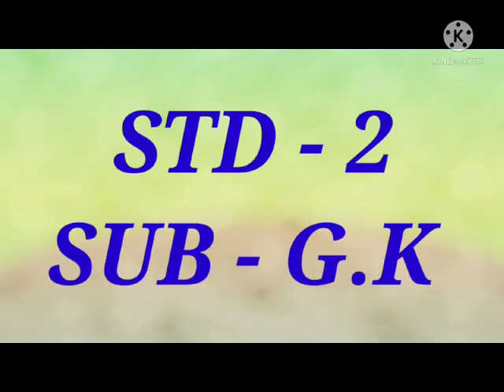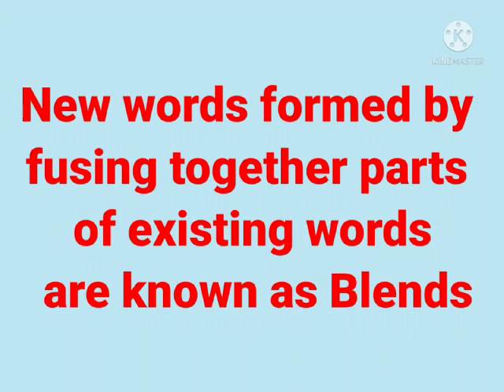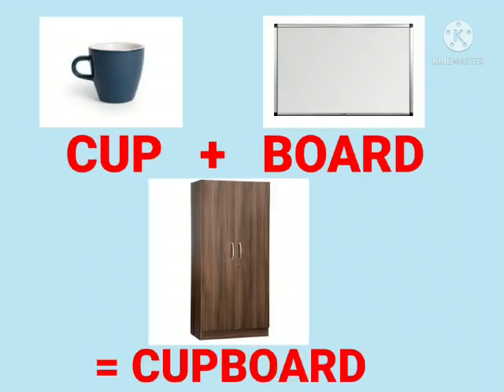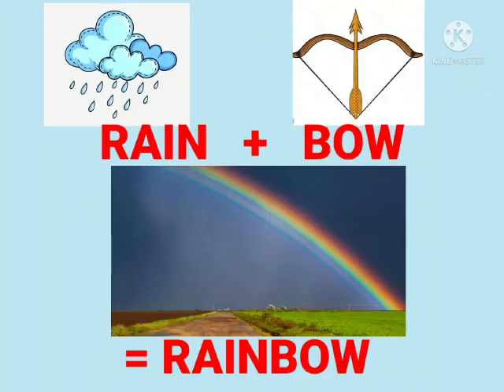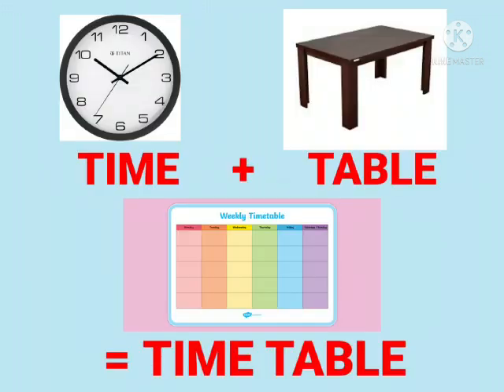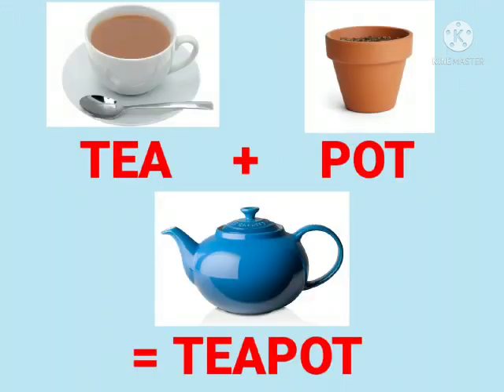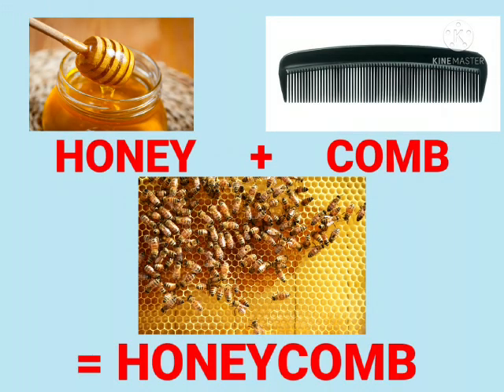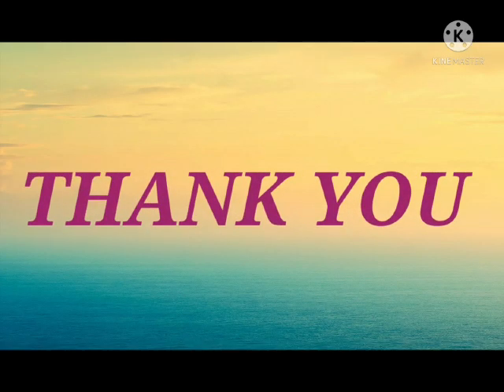Std: 2.Subject: G.K. Les.No.3 Make A New Word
Video On  Make A New Word